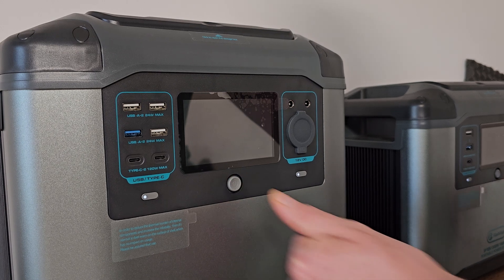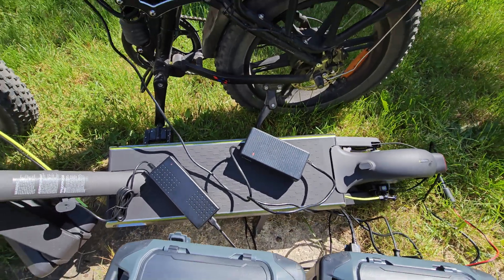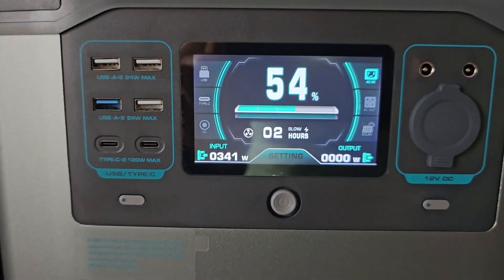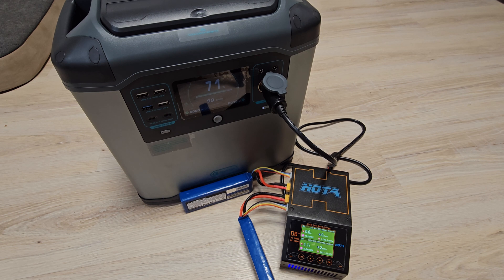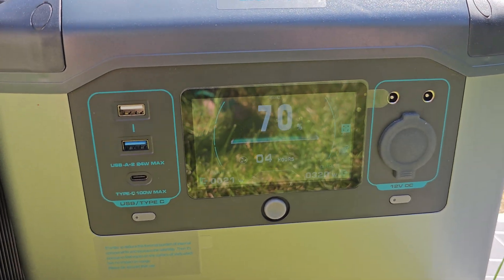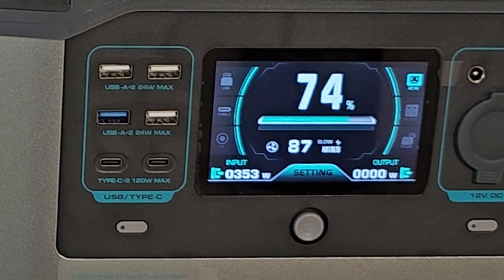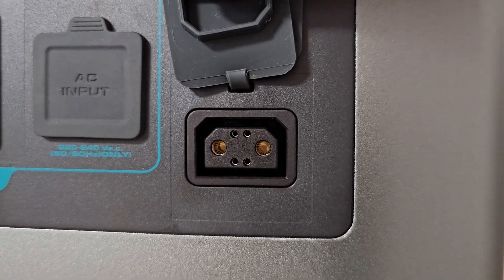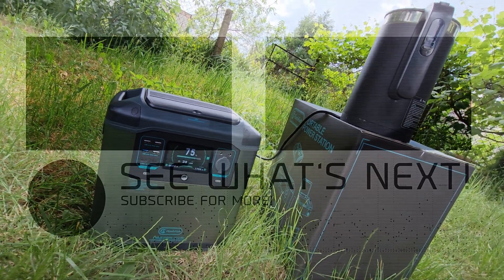High Power & Capacity Powerbanks FlashFish P15 1500w & P25 2KW with Solar charger 40v 300w 🚀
FlashFish P15 BGPIRATEP15 $845 & P25 BGPIRATEP25 1028$ Built in Battery pack is high Voltage 14s so electronic will not overheat that easily & capcit 1 - 1,5KWH is more than enough for small camping. Cherry on the top is powerful & efficient MPPT DC/Solar charger up to 40V & 300w .